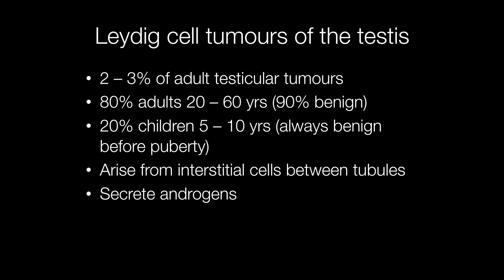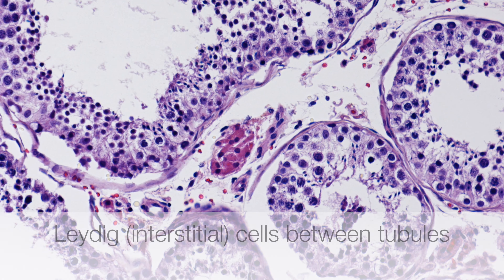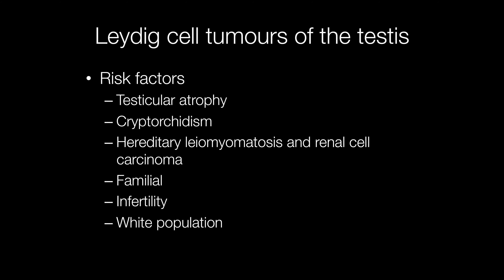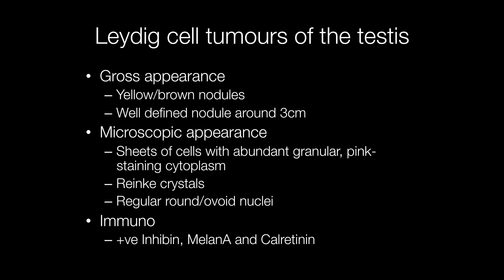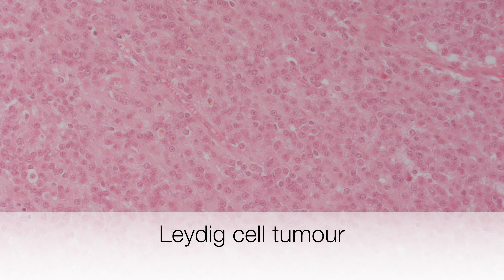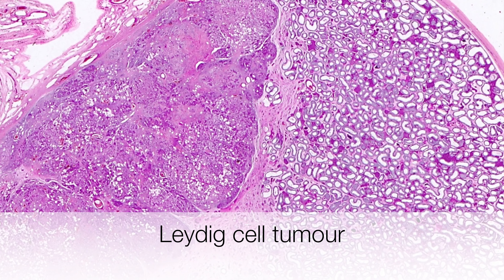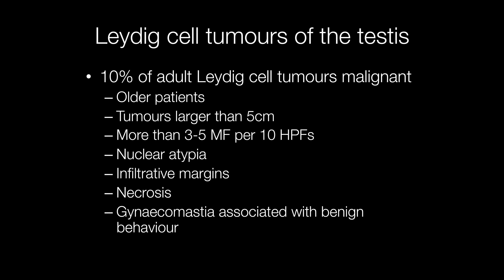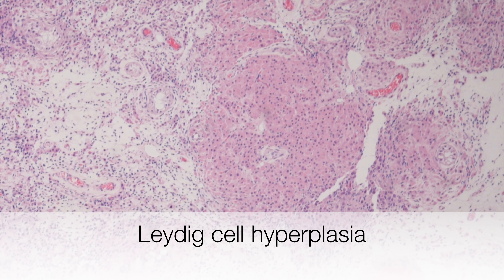Leydig Cell Tumours of the Testis - Pathology mini tutorial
This is a short video about the presentation, gross and microscopic appearance and behaviour of Leydig cell tumours of the testis.